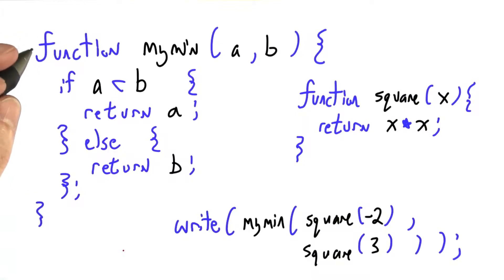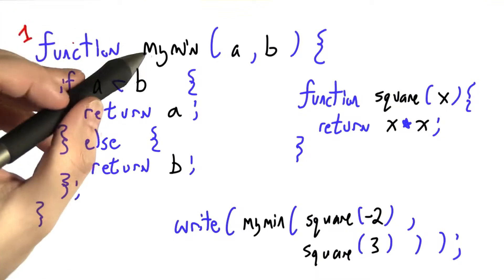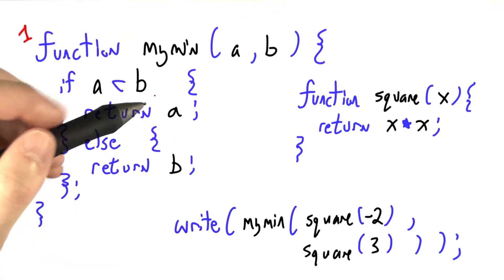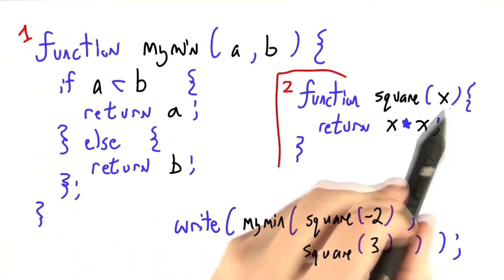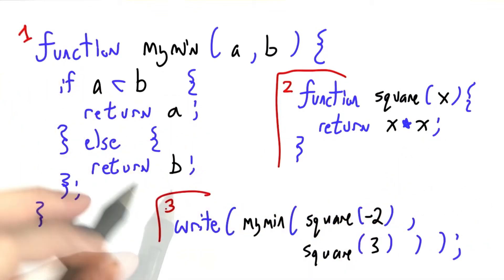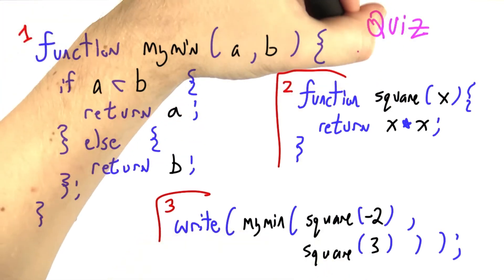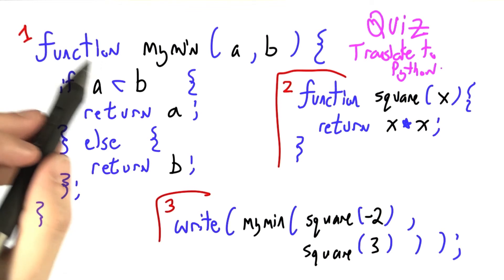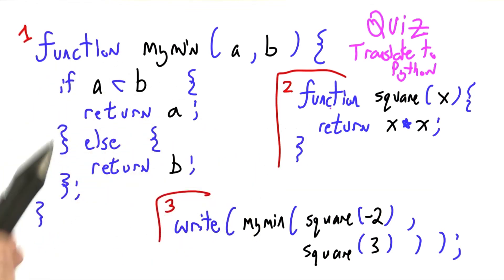Translating Javascript - Programming Languages